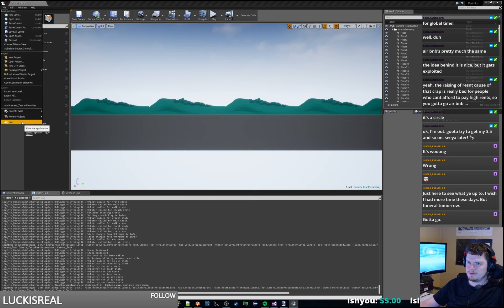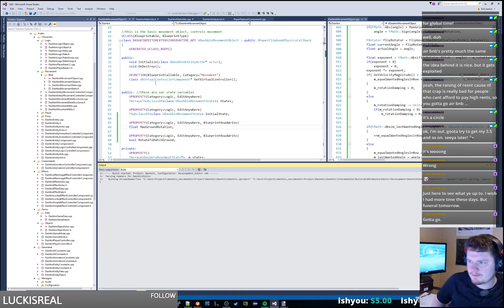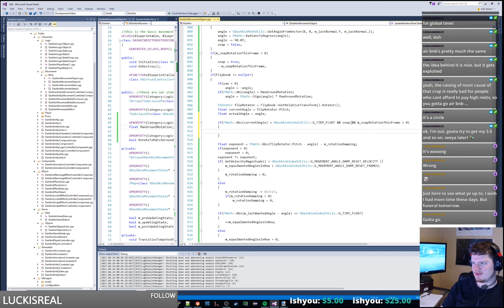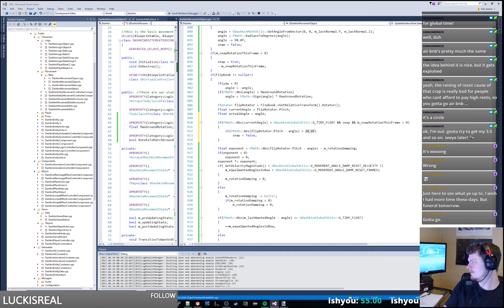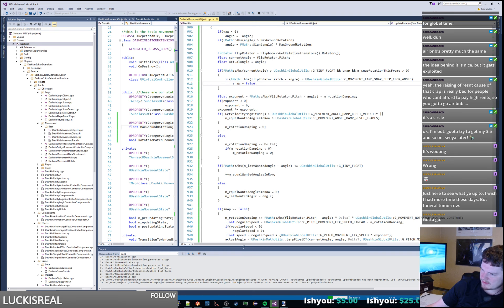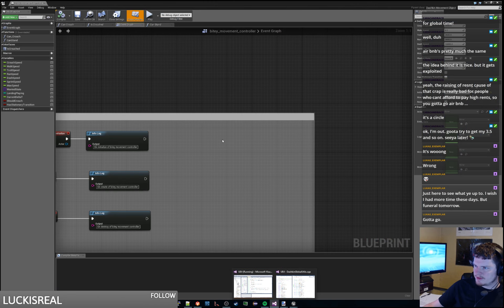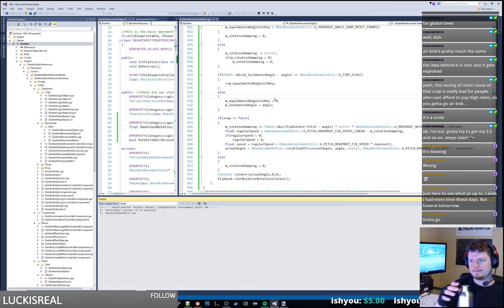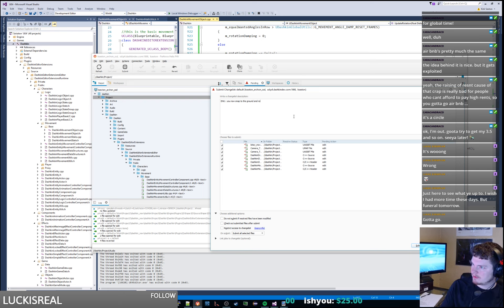ambientenergy101 devs Dashkin 319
Dashkin is a 2d speed based platformer in unreal 4

Check out the development and follow along